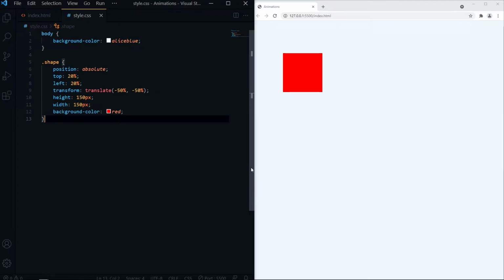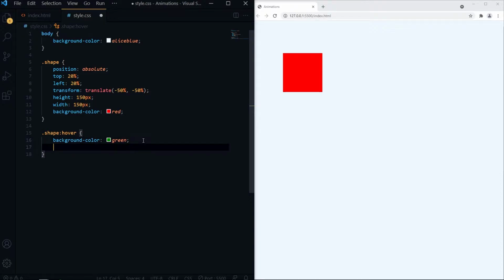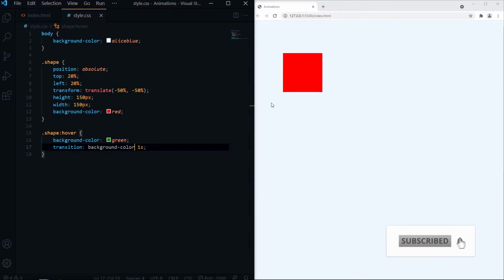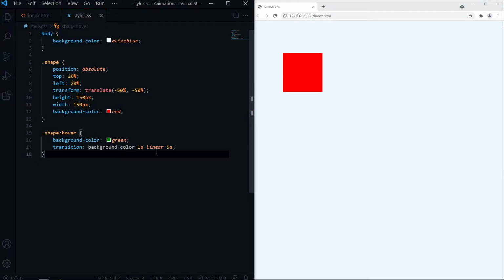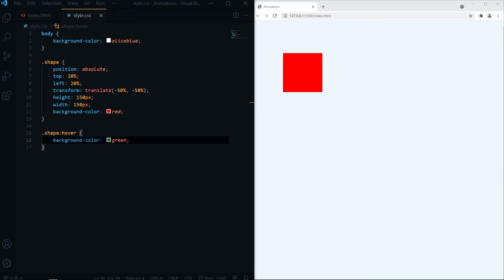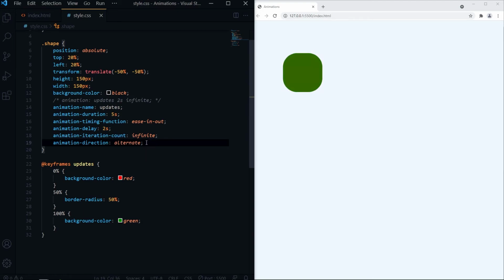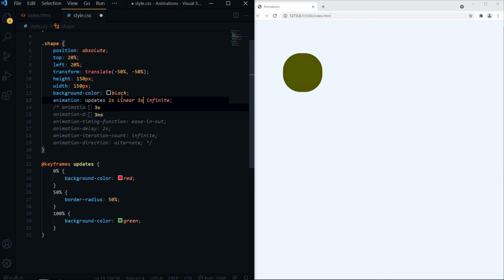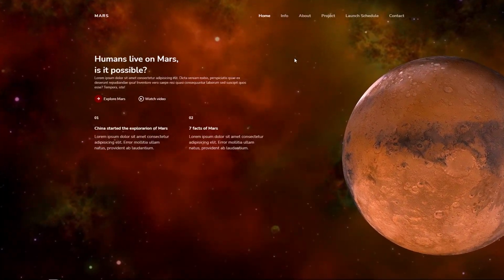CSS Animation in 5 minutes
In this video, I'll explain to you the basics of CSS Animation which is needed for our next landing page project Mars.

I'll be uploading tutorial videos on creating web pages using HTML and CSS for beginners every Monday, Wednesday, and Friday.